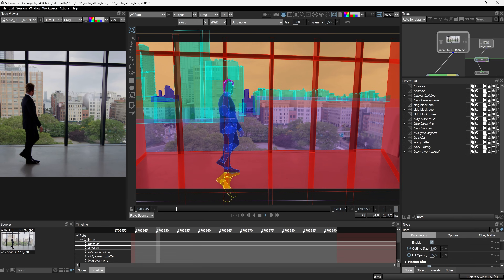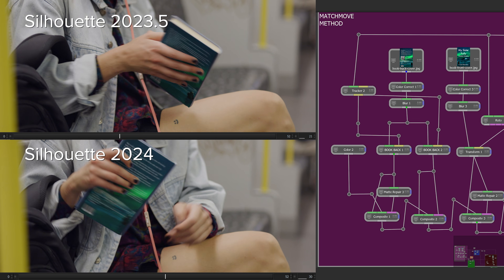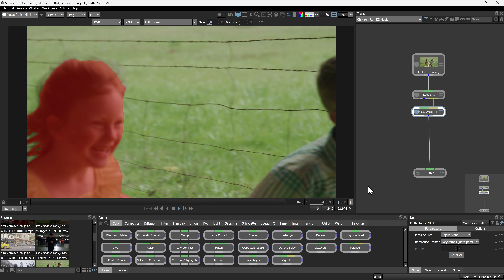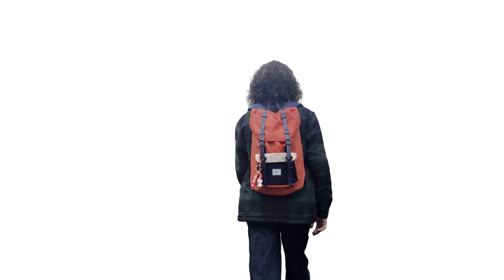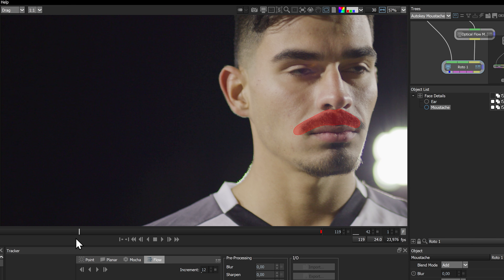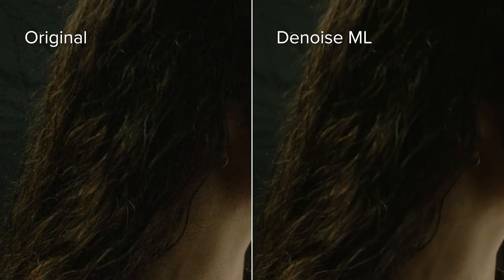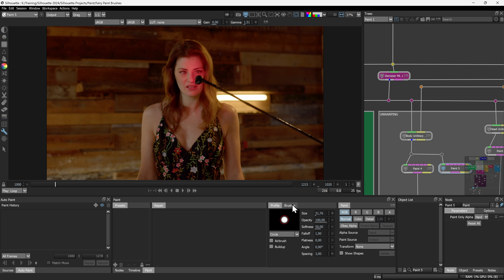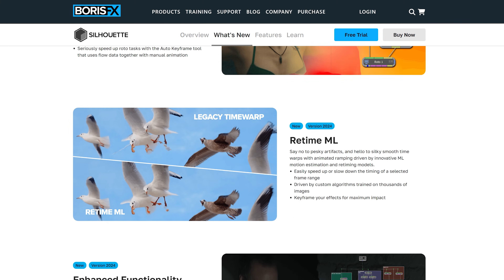Silhouette 2024 - A Quick Look at Everything New [Boris FX]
Silhouette 2024 is out now!  See what's new in this huge update to Silhouette core tools. Introducing Matte Assist ML for pain-free animated matte creation. The Flow Tracker for speeding up roto tasks using Optical Flow ML, Mocha PowerMesh, or STMaps to help drive your splines. Next-gen time warping for silky results with Retime ML. And much more. Join Ben Brownlee in this fast overview of the Silhouette 2024 highlights.

KEY NEW FEATURES:

👤 Automate alpha creation with Matte Assist ML: Generate animated mattes from a single frame using machine learning, saving you time and effort.
🪄  Next-Gen Optical Flow &  Flow Tracker: Leverage Optical Flow ML to drive roto splines and automatically track points for faster, more accurate roto work.
⏱️  Silky Smooth Time Warps with Retime ML: Achieve smooth, natural-looking slow-motion and speed ramps with complex footage using Boris FX machine learning models.
✨  Denoiser ML improvements: The enhanced noise removal tool tackles a wider range of noise types faster, simplifying painting and keying tasks.
➕  Even More Power: Experience up to 30% faster rendering and a boosted Roto node for a better, smoother workflow.
🖌️ New Paint Features incl. Native Photoshop brush support: Paint with your favorite Photoshop brushes directly in Silhouette for a more intuitive and creative experience.

Subscription or support contract users can upgrade to Silhouette 2024 with a single click in Boris FX Hub.

0:00 Quick Overview
0:54 Matte Assist ML - auto masks
1:12 EZMask
1:43 Recover hair details with Power Matte
2:05 Optical Flow ML - AI-powered flow data & tracking
2:36 Auto keyframe - auto rotoscoping with flow tracking
2:55 Retime ML - Next gen time warping
3:16 Denoise ML - New, faster models
3:36 Cache improvements for faster speeds
4:07 New Paint features - Photoshop brush support
4:31 Conclusion and upgrade options